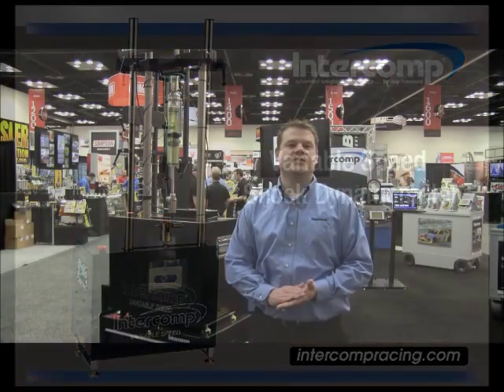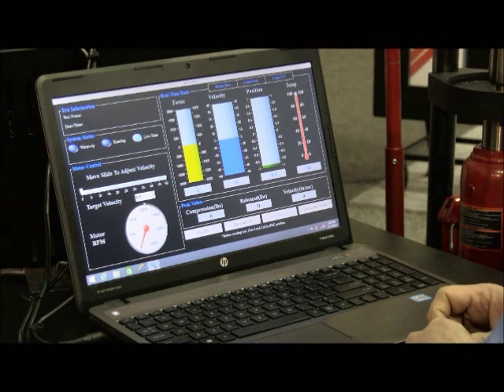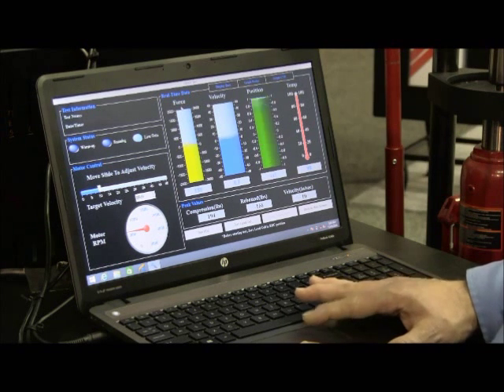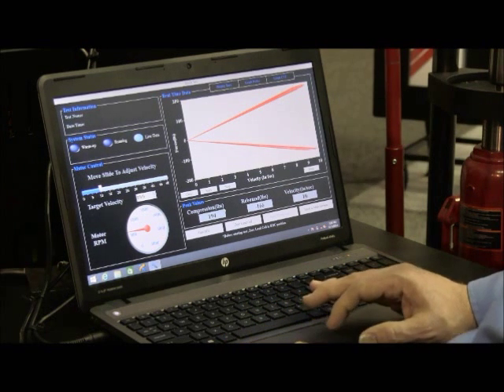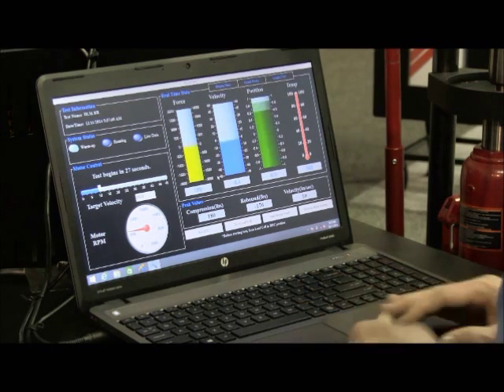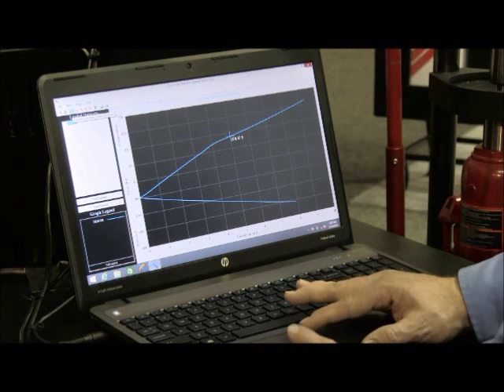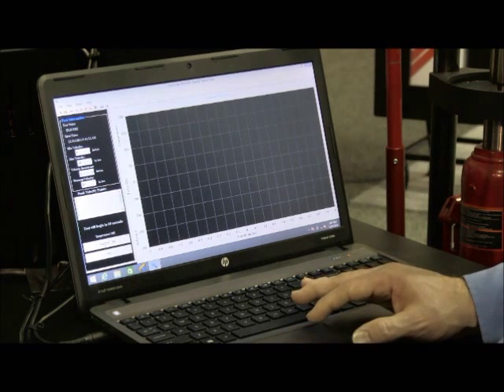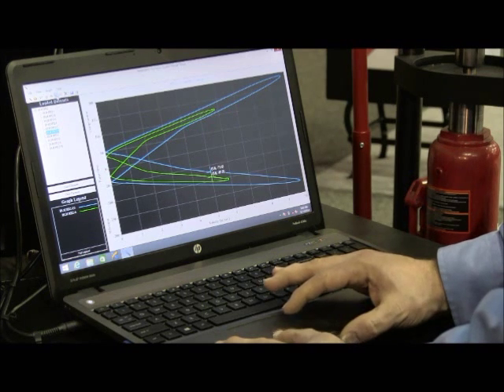Intercomp Shock Dyno Video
The Intercomp Shock Dyno is available in Variable Speed or High Speed models, and can be ordered with 28” or 40” mast heights. It features a 3hp motor, adjustable stroke, a 2,000lb compression/tension load cell, and includes a dedicated laptop with user-friendly shock analysis software preloaded with purchase. This video demonstrates how to use the dyno and software to run live, Peak Velocity Plot (PVP), and Constant Velocity Plot(CVP) tests.